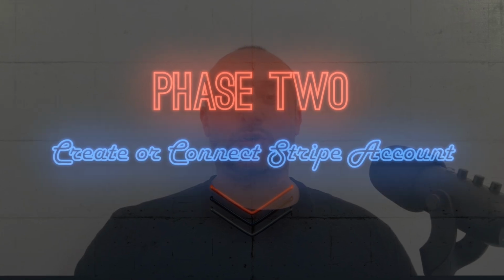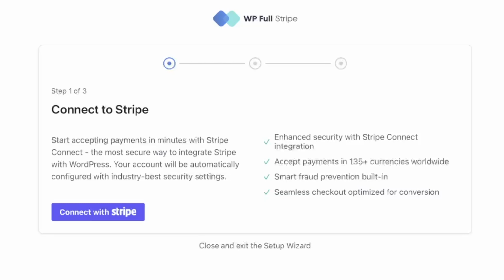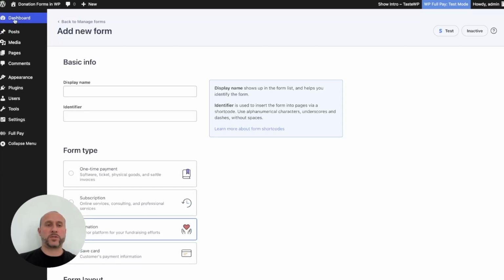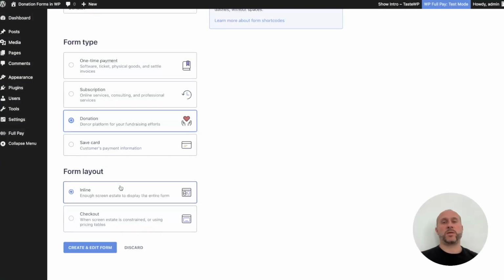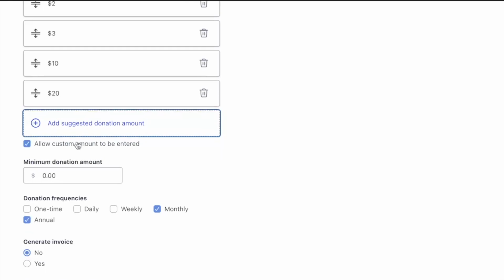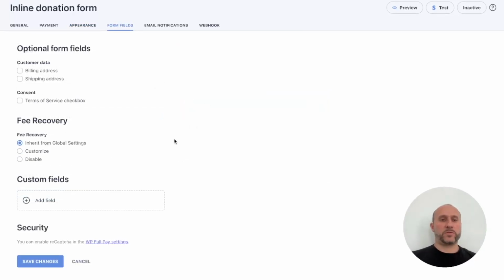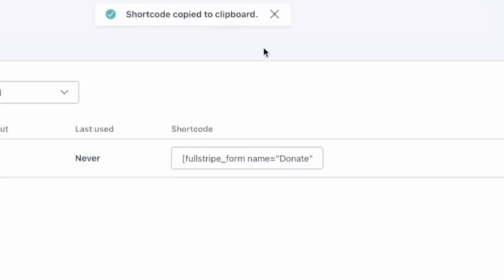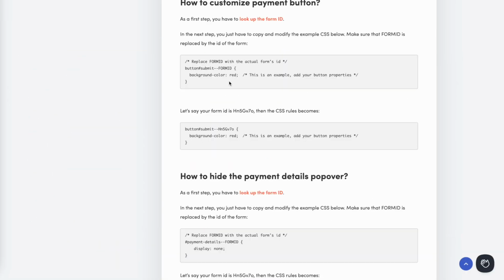How to Quickly Add a Donation Form to WordPress for Free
Want to accept donations on your WordPress site without spending a dime?💸

In this quick tutorial, we’ll show you how to easily add a free donation form to your WordPress site using a beginner-friendly plugin. No coding required!

👉 Perfect for nonprofits, creators, churches, fundraisers, or anyone who wants to collect donations online.

✅ What you’ll learn:
- How to connect Stripe